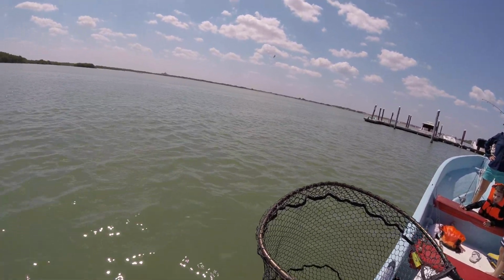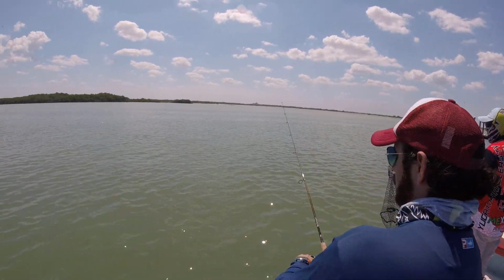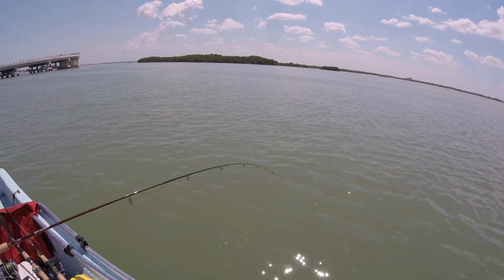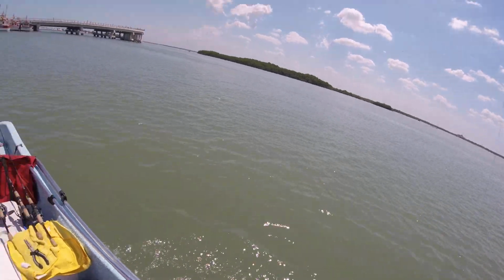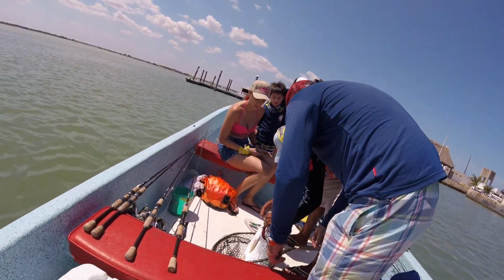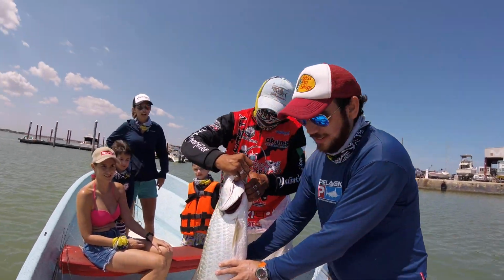Tarpon Fishing Yucatan Mexico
Alfredo with his 20 pound tarpon here in Progreso Mexico